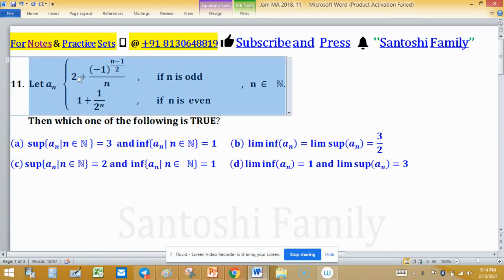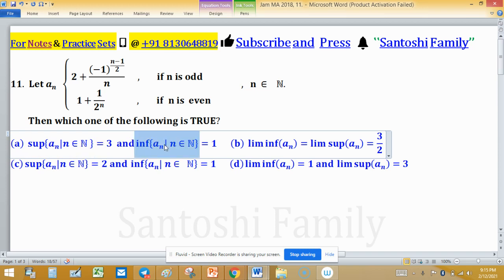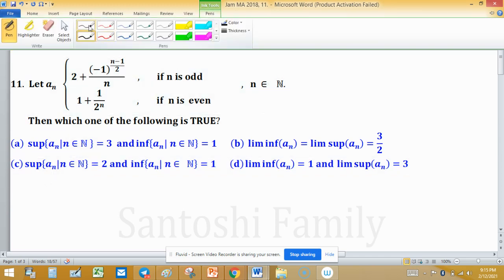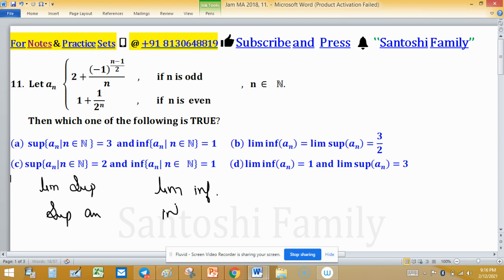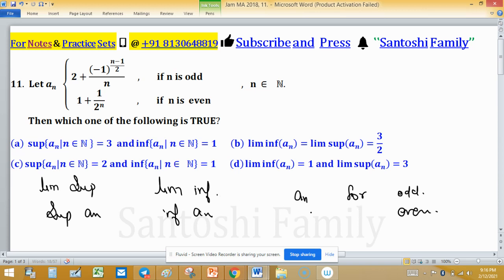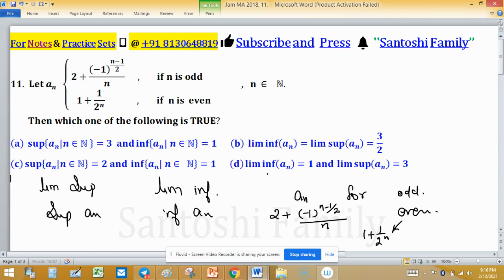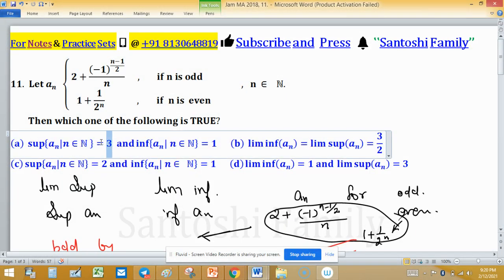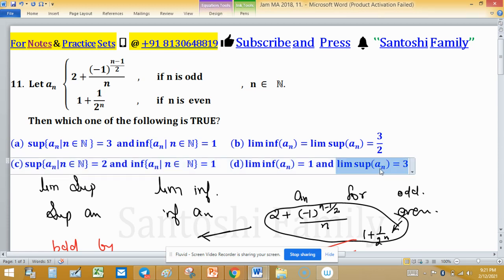limit superior and limit inferior point set topology iit jam 2018 real analysis gate Mathematics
tag 03082021
Question
11.  Let a_n   {█( 2+(-1)^((n-1)/2)/n      ,        if n is odd                  @  1+1/2^n                ,        if  n is  even             ),   n ∈   N.┤
Then which one of the following is TRUE?
(a)   sup⁡{a_n |n∈N }=3  and inf⁡{a_n | n∈N}=1      (b)   lim⁡inf⁡(a_n ) =lim sup⁡(a_n )=3/2
(c)  sup⁡{a_n |n∈N}=2 and  inf⁡{a_n | n∈  N}=1      (d)  lim⁡inf⁡(a_n ) =1 and  lim⁡sup⁡〖(a_n )=3〗

Concept Used:

(1)  Limit Superior = largest limit point when Sequence is bounded
(2)  Limit Inerior = Smallest limit Point when Sequence is bounded

Key (a)